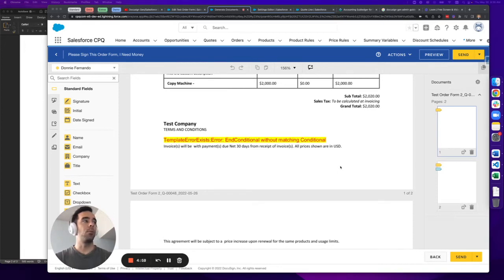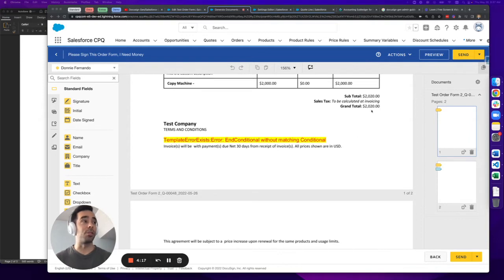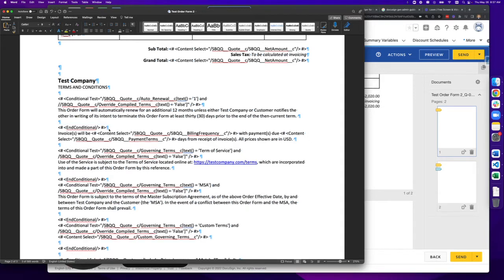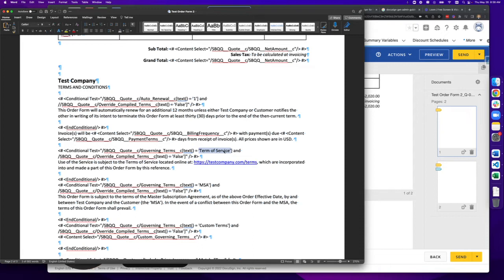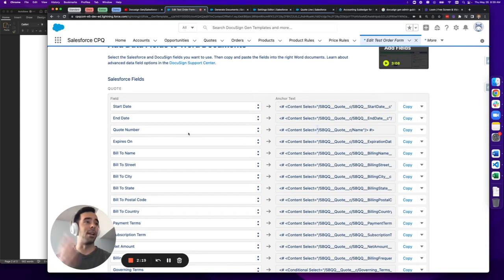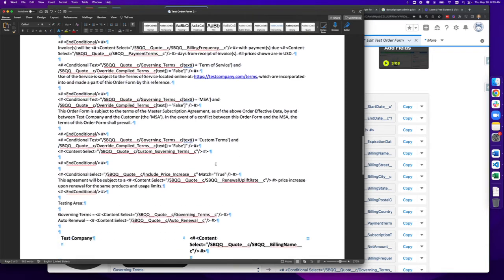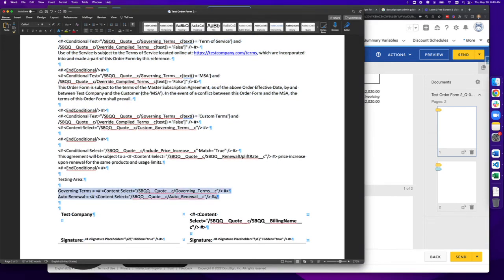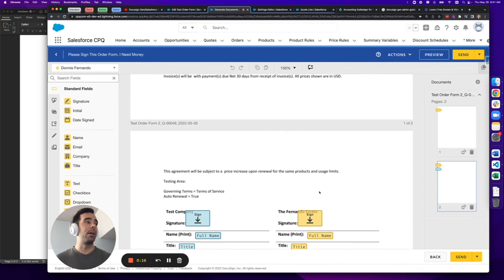Docusign Gen - Troubleshooting Xpath in Your Template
This video is aimed at helping identify and resolve errors in your Docusign Gen template. Xpath language can be very finicky, so I try to highlight a few small strategies that helped me initially. If you come across others, please share in the comments!